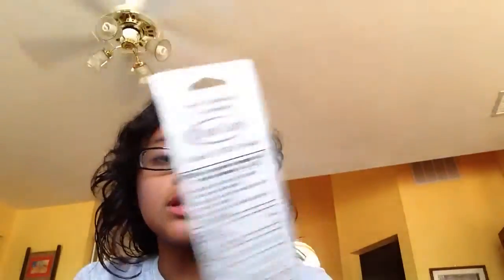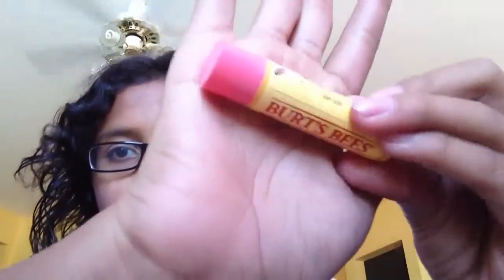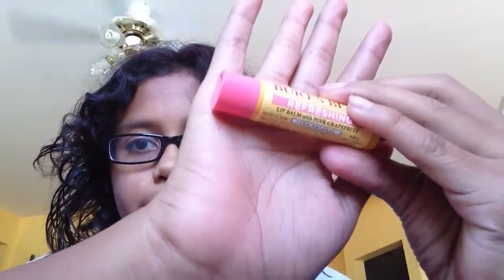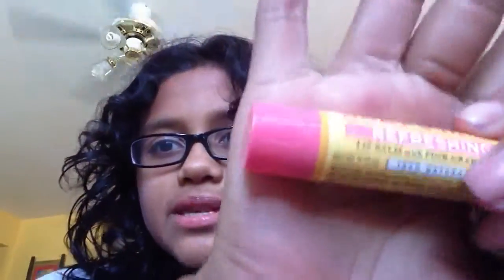Aug 3, 2013